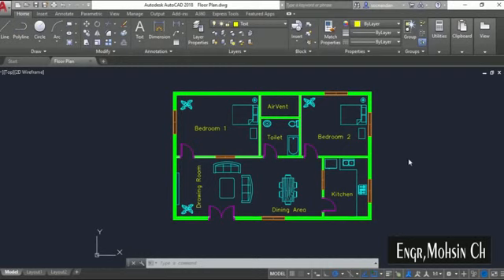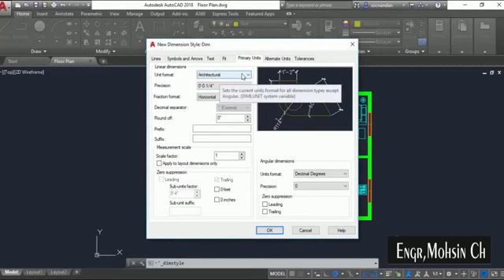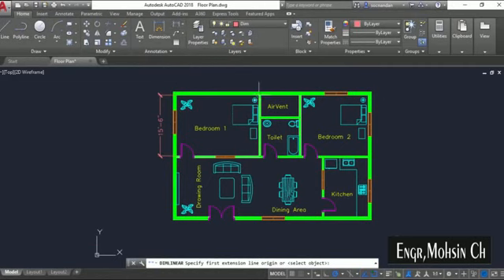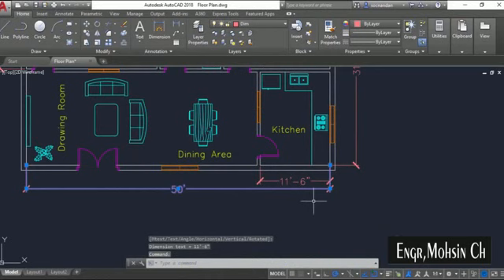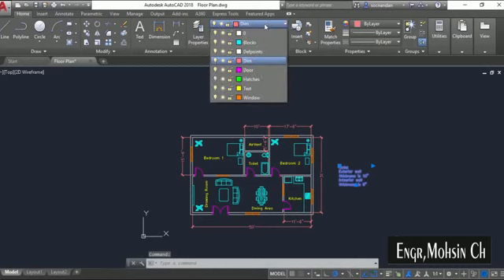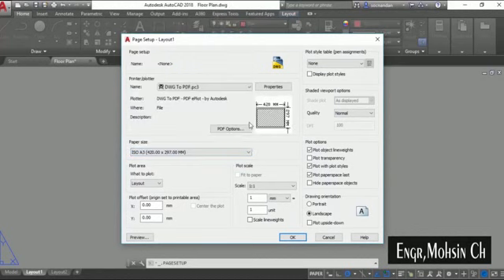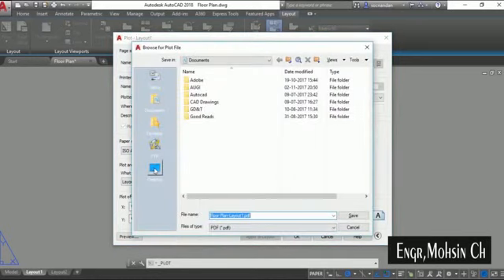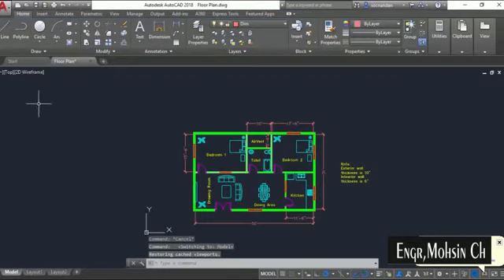Making a simple floor plan in AutoCAD- Part 3 of 3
by .

Engr Mohsin Ch